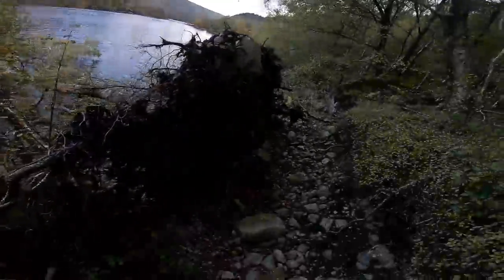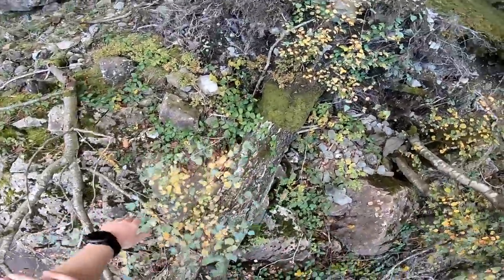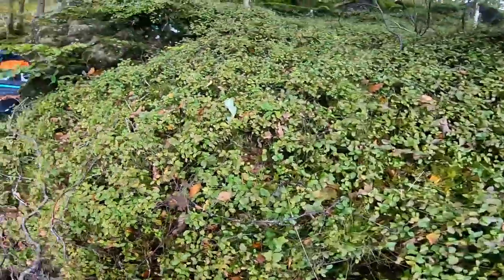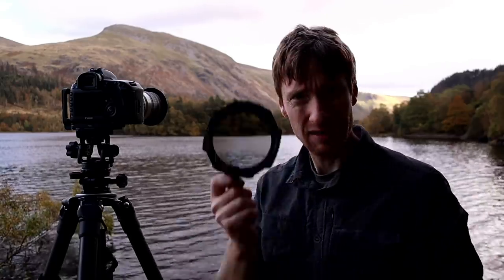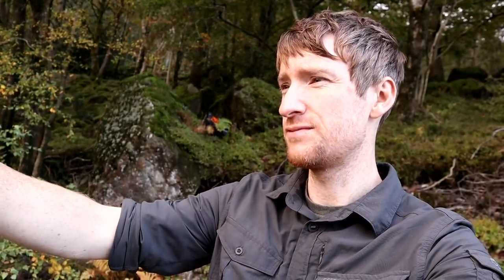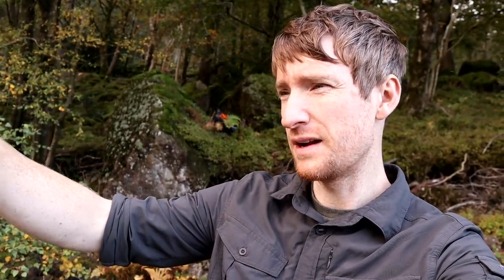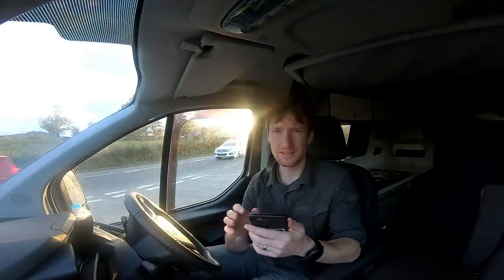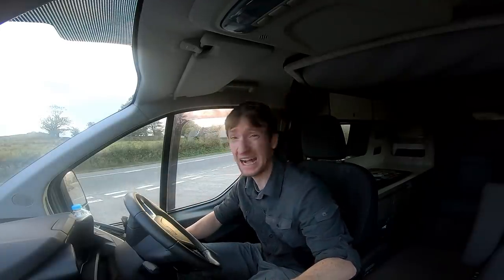You Don't Always Notice When the Light Changes | Landscape Photography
In today's landscape photography video, it is Autumn and the colours are changing. I sleep on location in my camper van and wake up to dull weather conditions, but it was calm and the colours were vibrant. Unfortunately I am having probelms with my campervan and I am promised amazing weather conditions for the morning ahead, but do they materialise? For my first photograph I see a striking difference between the ambient light as clounds roll in and reflect the sunlight and I show the difference between 2 photographs at the end of the video.

My T-Shirts: thomasheaton.co.uk/shop/t-shirts/

Chasing Cloud Nine - LUCHS
Somewhere In Between - August Wilhelmsson
A Rising Sun - Alan Ellis

My Point of View Camera
My Tripod Leveling Base
My Filter Holder